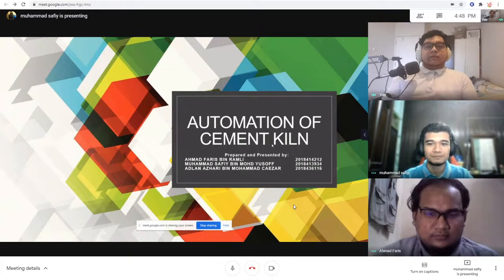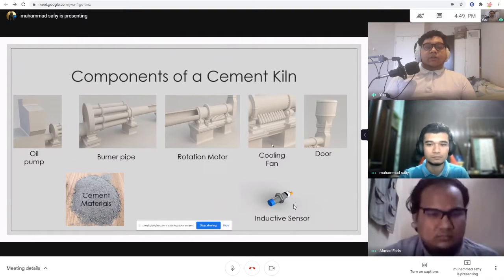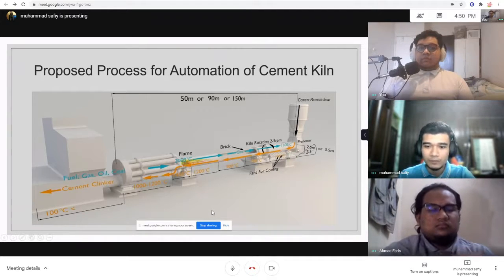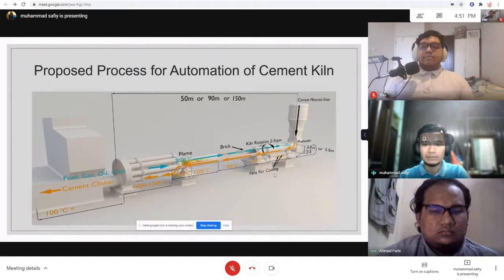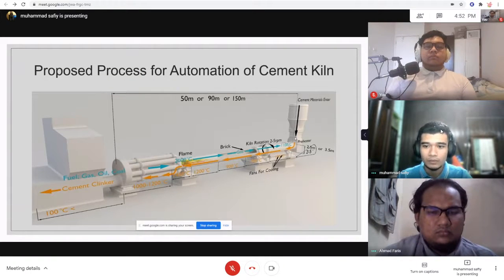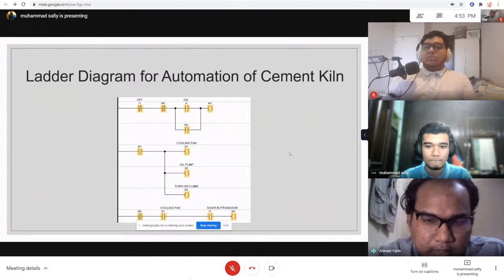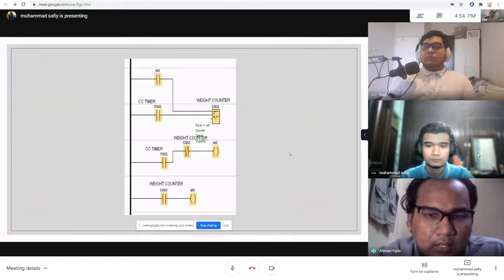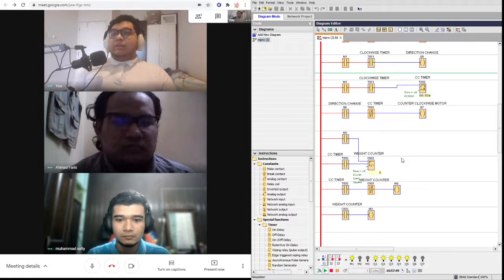ESE644 Cement Kiln Mini Project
AHMAD FARIS BIN RAMLI   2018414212
MUHAMMAD SAFIY BIN MOHD YUSOFF  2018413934
ADLAN AZHARI BIN MOHD CAEZAR  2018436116